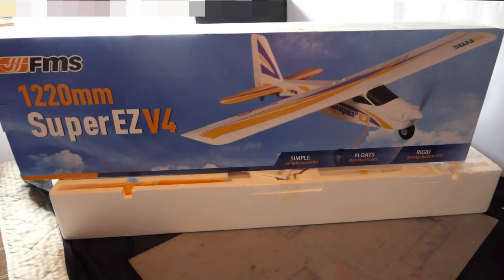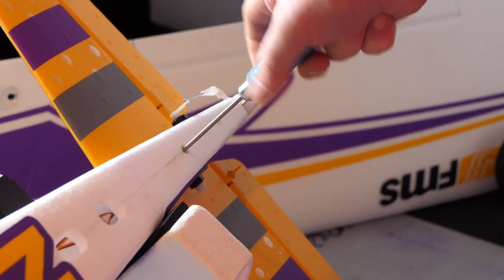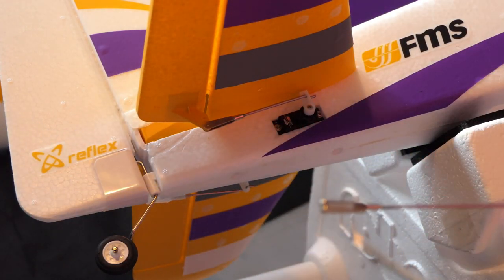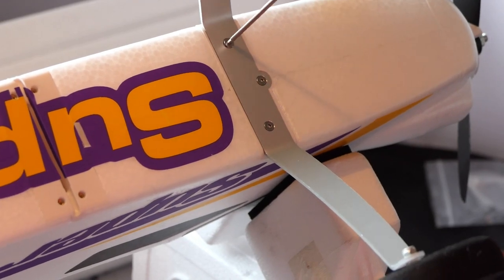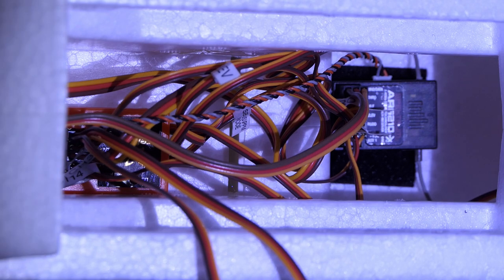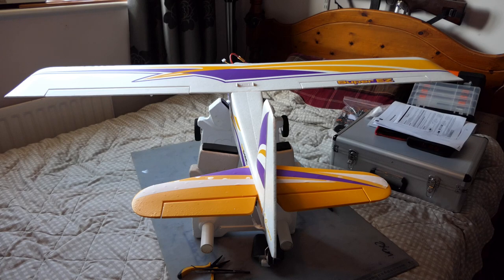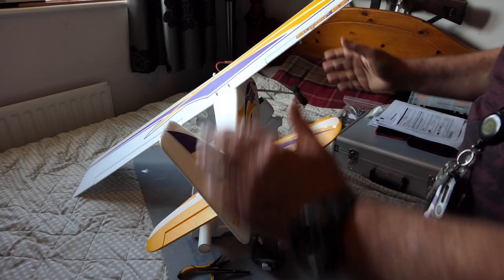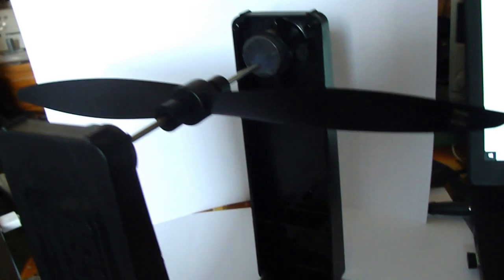Assembly - Goodbye Bonanza , Hello FMS Super EZ V4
This FMS 1.2m tail dragger was Super easy to build - and its called the Super EZ (V4).